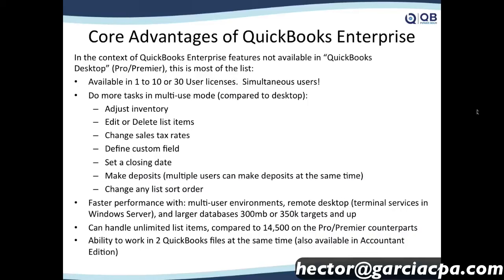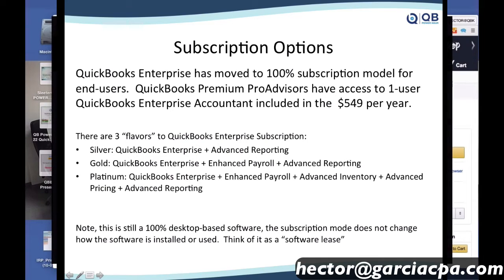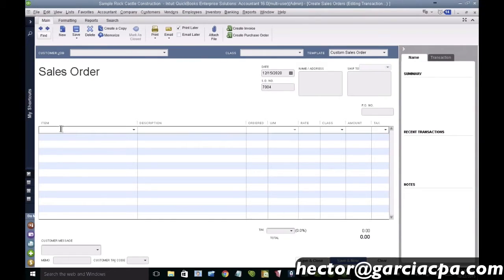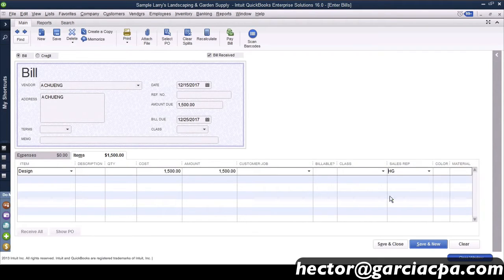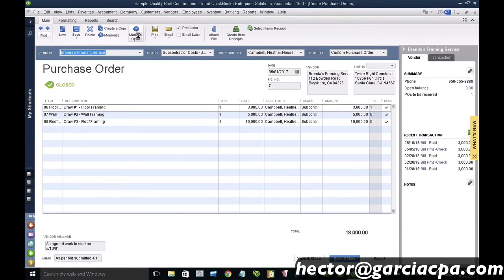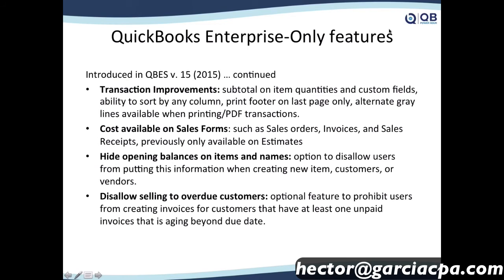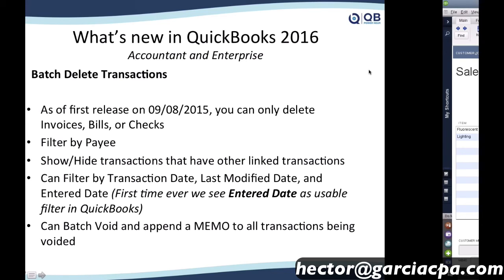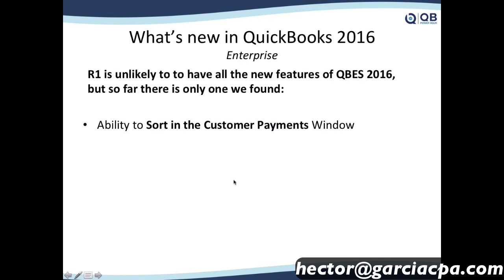Why Upgrade to QuickBooks Enterprise 2016?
Hector Garcia, CPA and Intuit Premier Reseller discusses the features for QuickBooks Enterprise when compared to its QuickBooks Pro and QuickBooks Premier counterparts